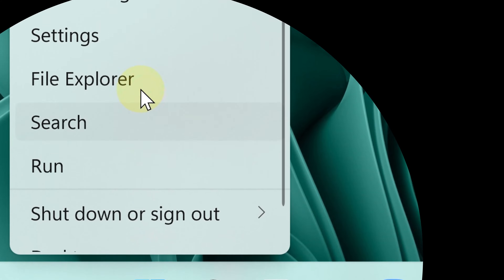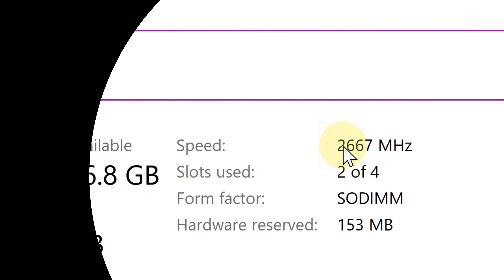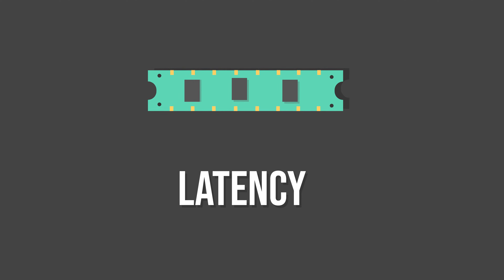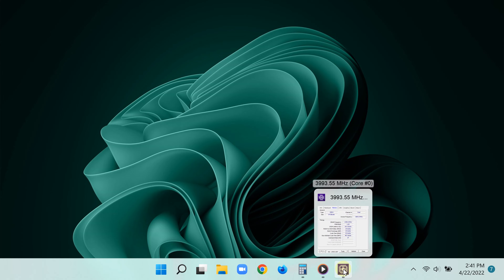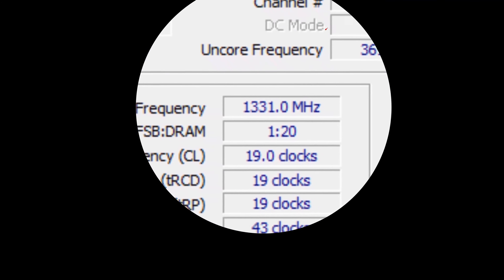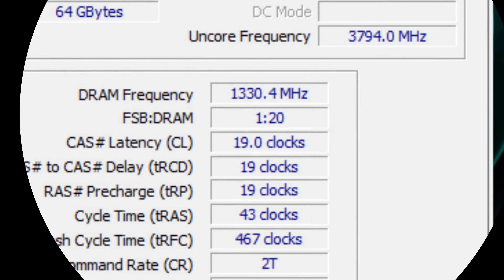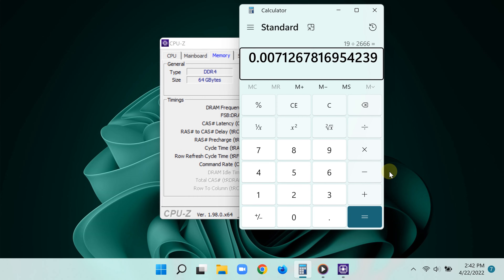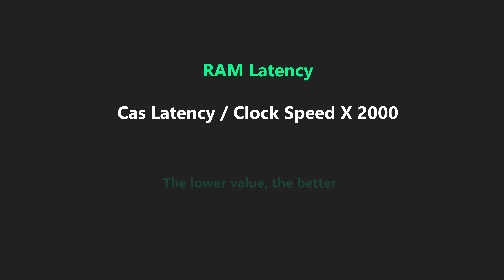How to Check RAM Speed on Windows 11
Learn how to check RAM Speed on Windows 11

Of course having the right amount of RAM is important, but having good RAM speed is important as well. You can easily find the speed the random access memory (RAM) just by using the Task Manager.

But, in order to find out more advanced specs like CAS latency and the overall latency of your RAM, use an app like CPU-Z or Speccy.